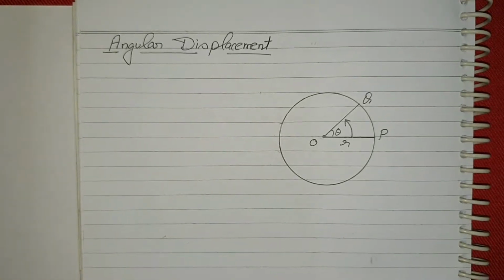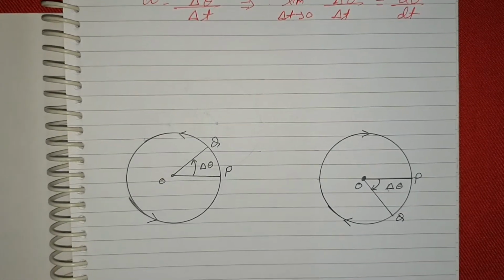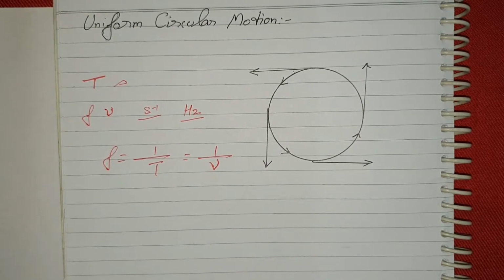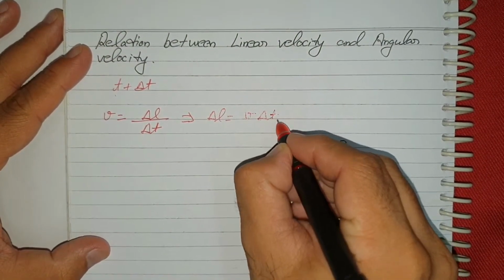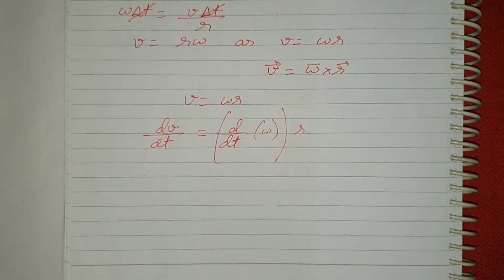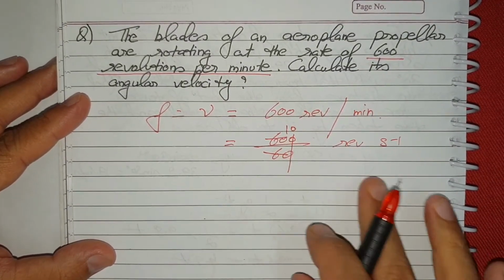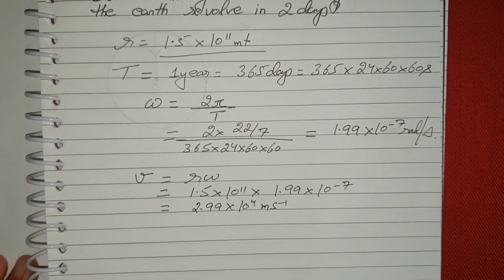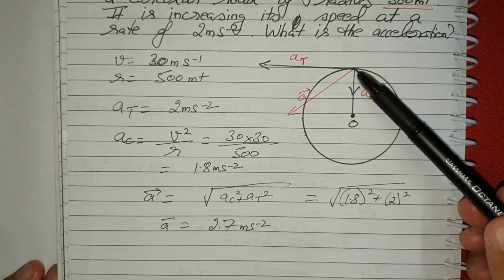Circular motion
This video explains the angular displacement, angular velocity, angular acceleration and the relation between angular ( displacement, velocity, acceleration ) with linear ( displacement velocity and acceleration ), centripetal acceleration and centrifugal force in circular motion explained with examples
watch the complete video for better understanding of concepts and theory of circular motion
learn physics at home by Dinesh Nayal.